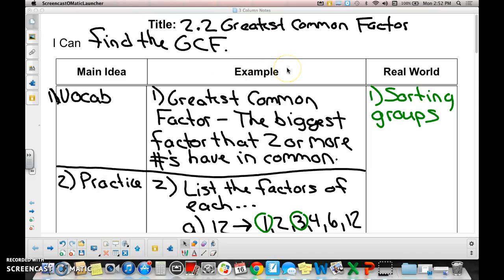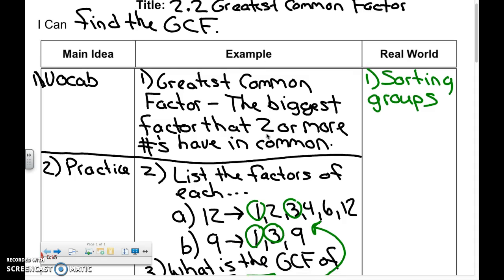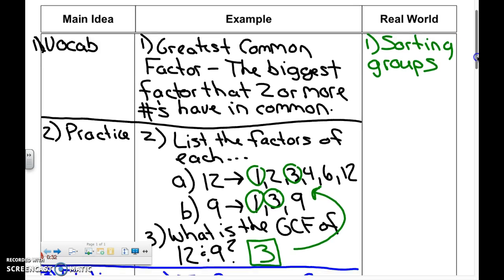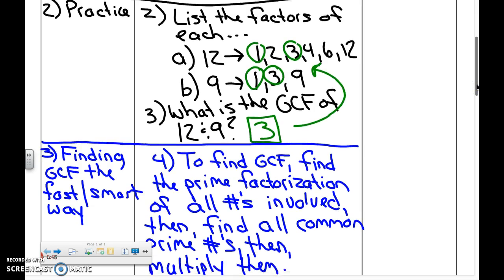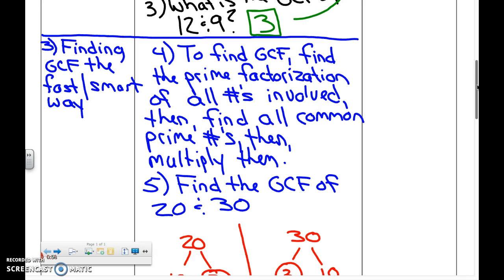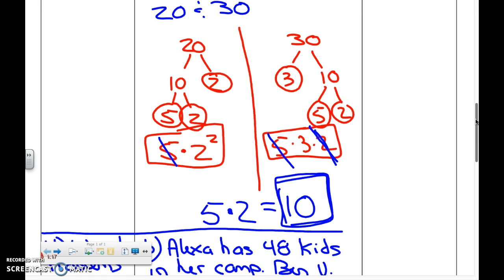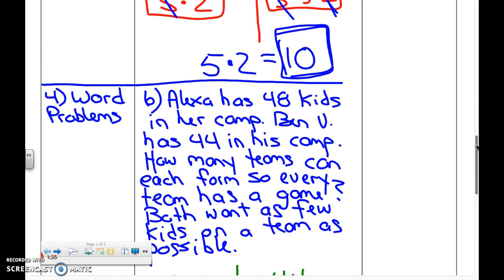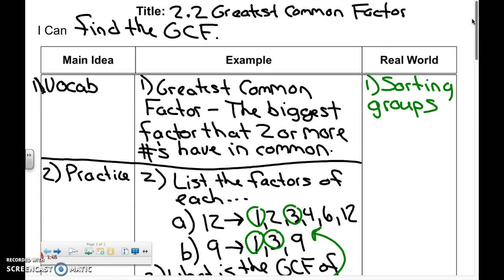2.2 Greatest Common Factor